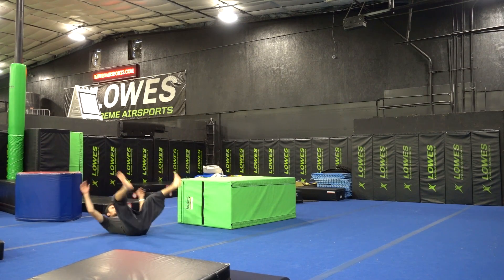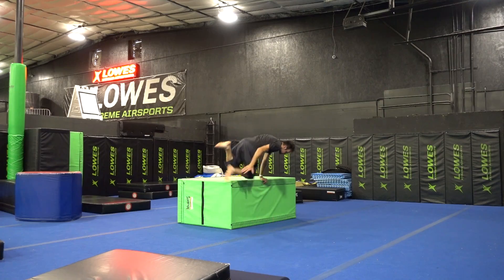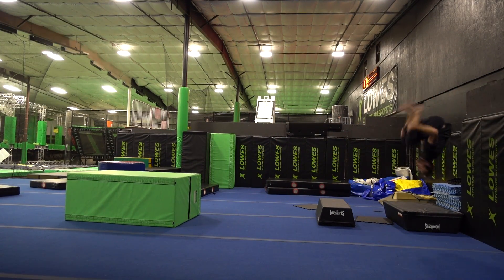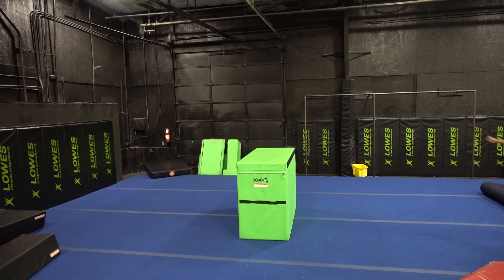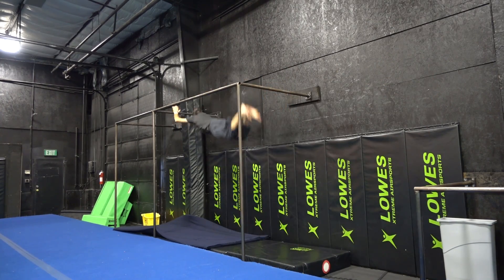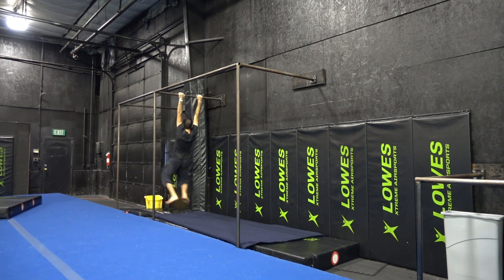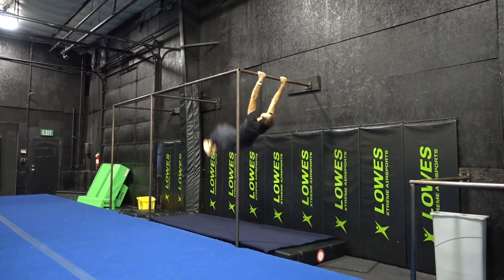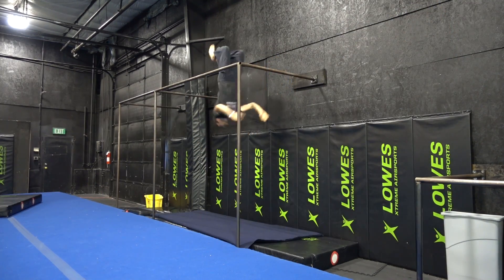Fly Away Regrab Tips + Swing Cast Combo